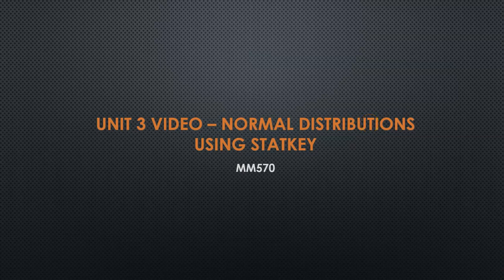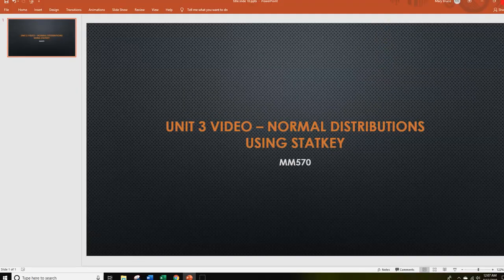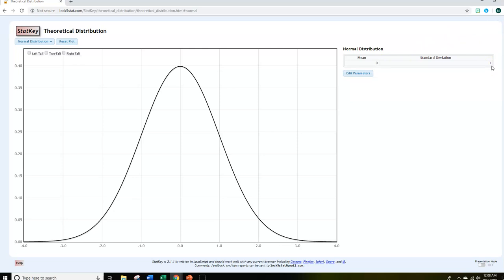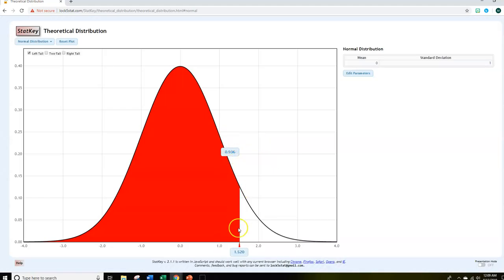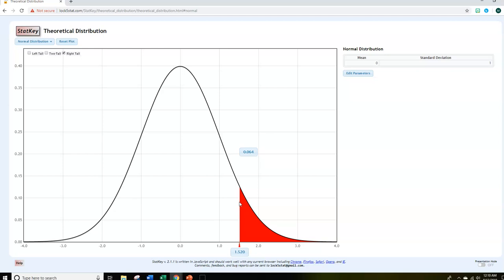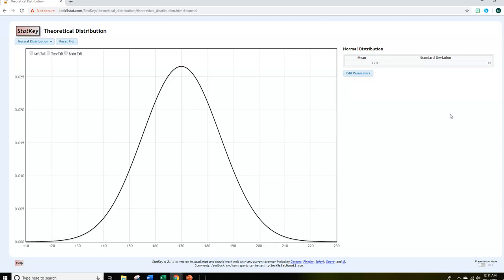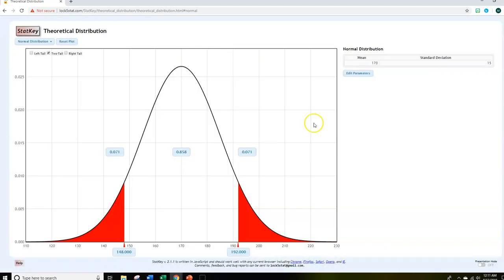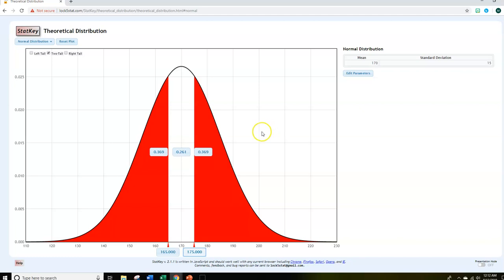Normal Distributions with STATKEY